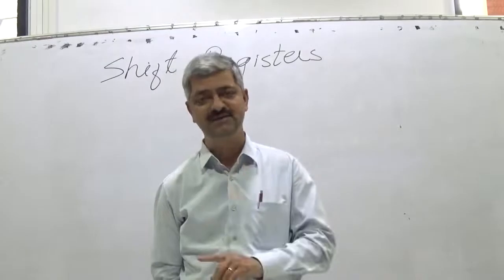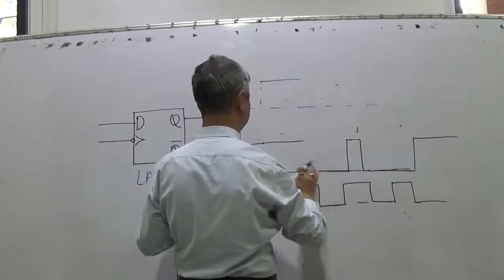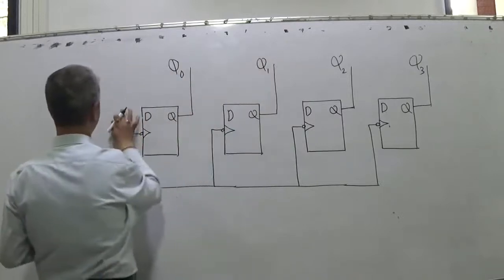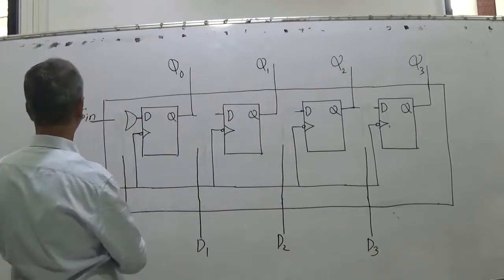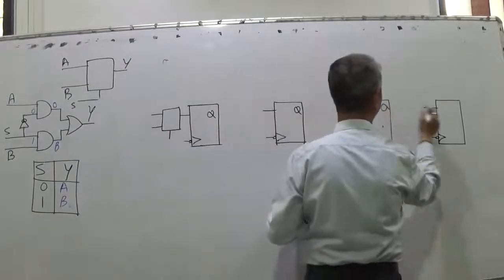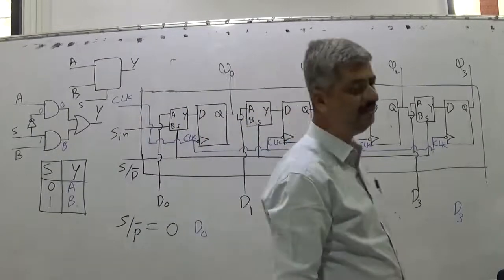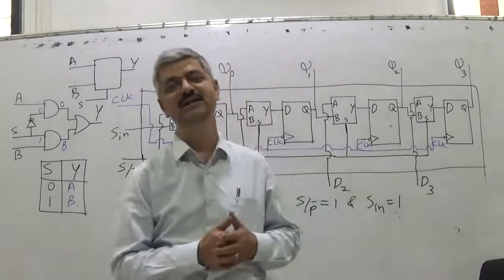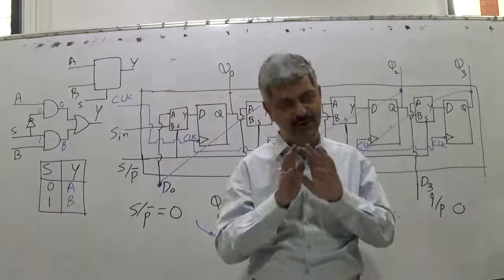Sequential Circuits 10